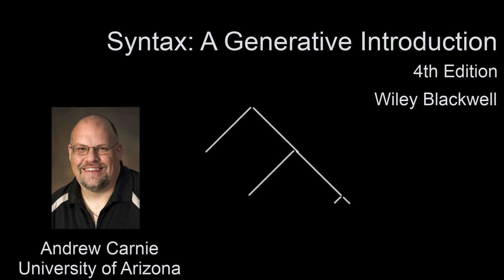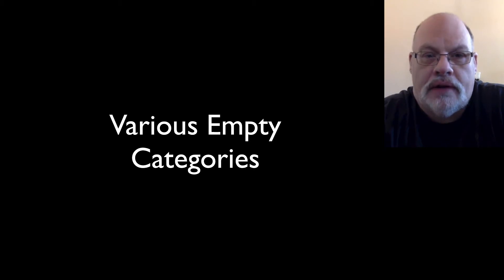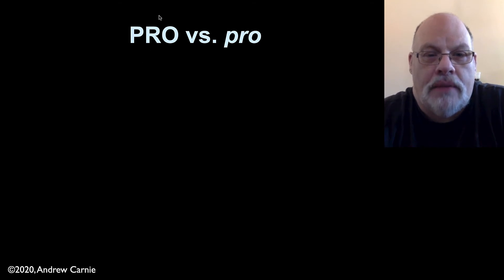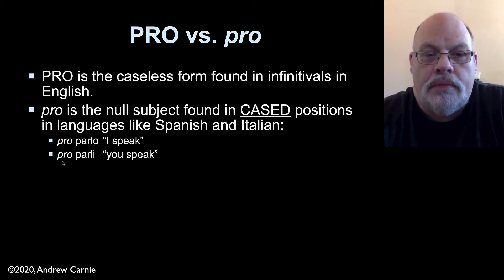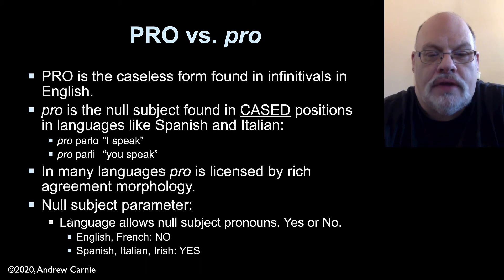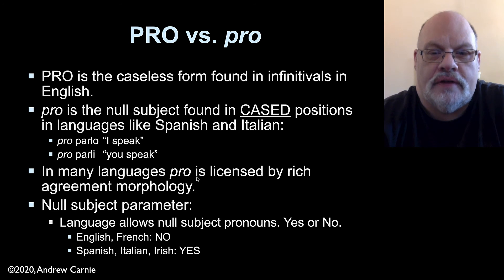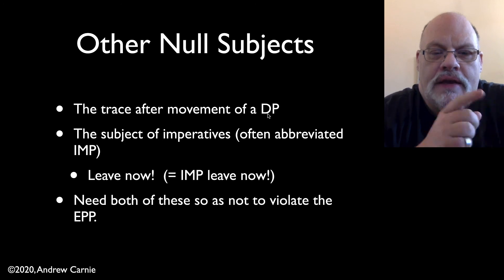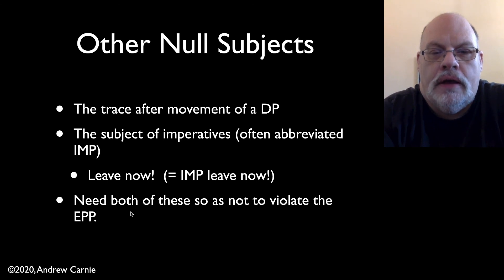Video 15.4: Empty Categories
This video compares PRO to pro, trace and IMP. All empty categories required by the EPP